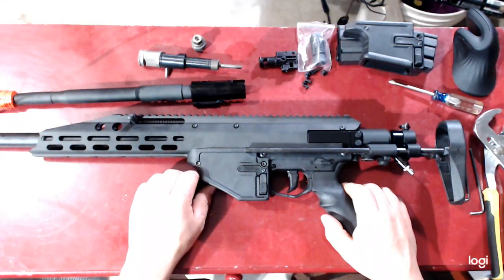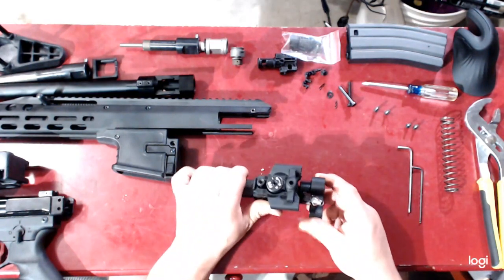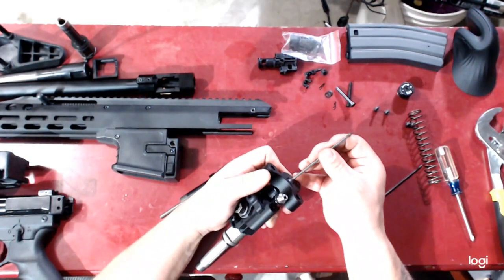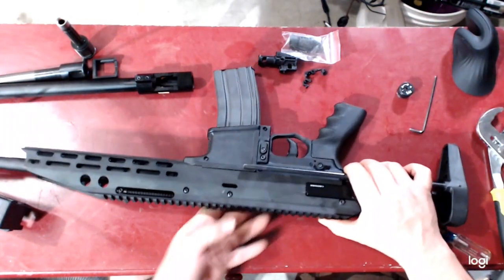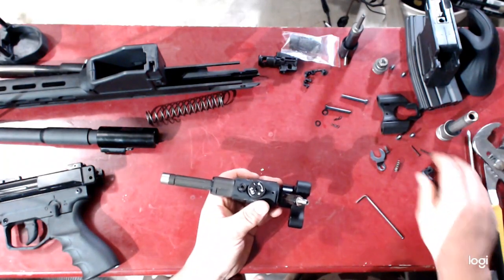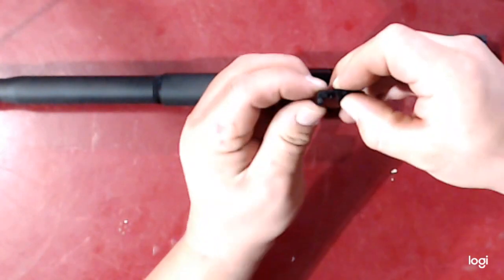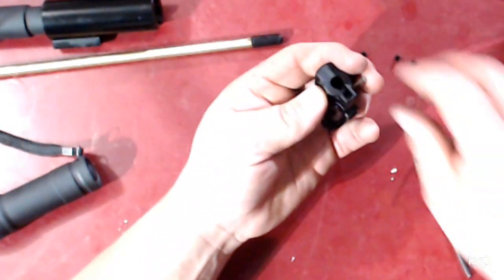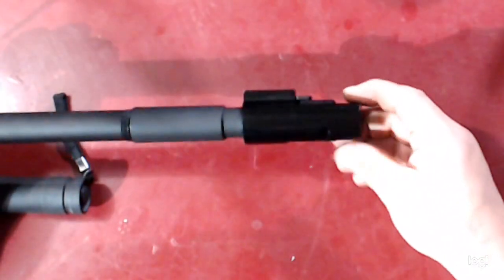M5 XDC Paintball/M6 Dauntless Airsoft Conversion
This video goes through a swap from M5 XDC Paintball Marker to M6 Dauntless HPA Airsoft Gun, back to paintball marker, and then how to upgrade the M6 hopper assembly.